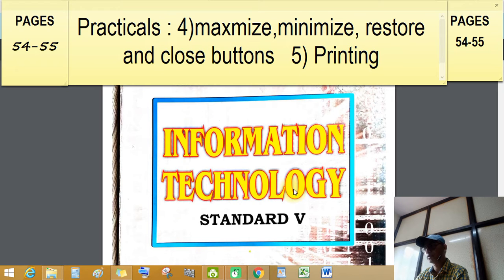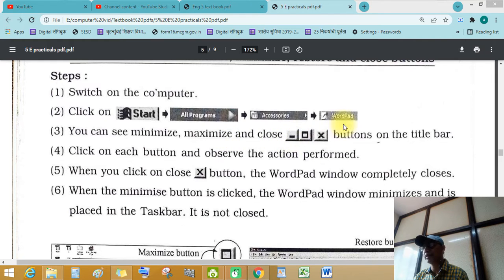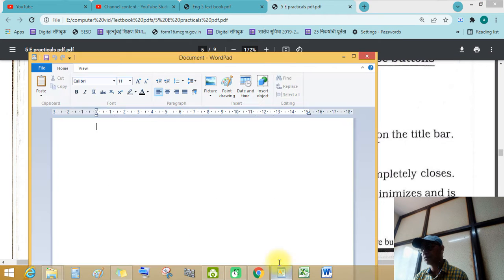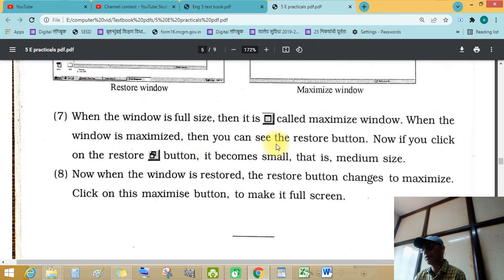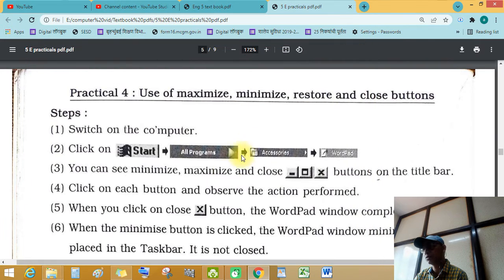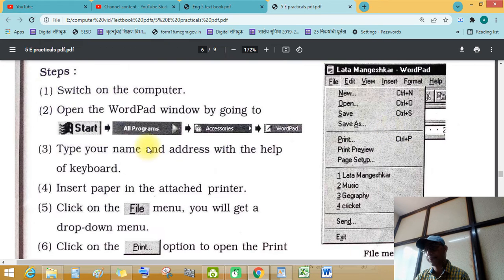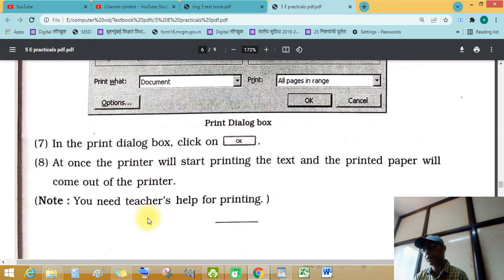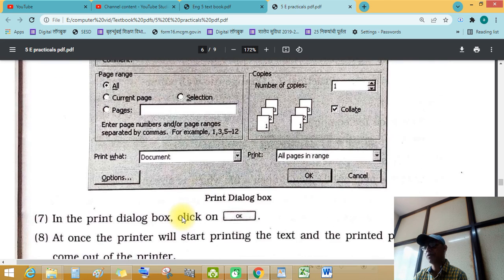5 E pra 4 51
4)maximize, minimize, restore
and close buttons   5) Printing